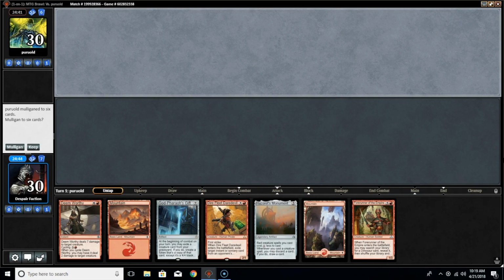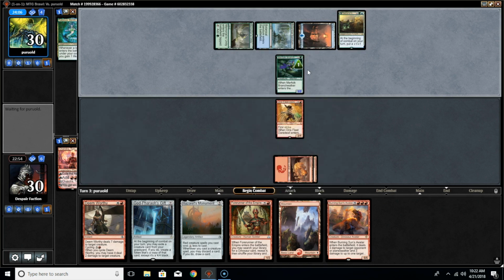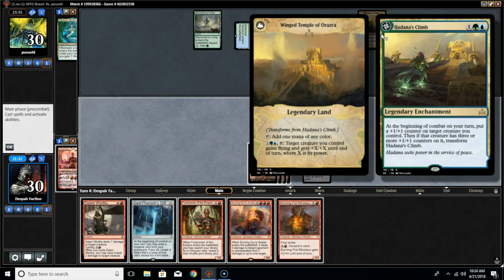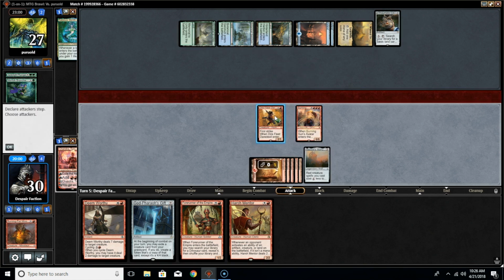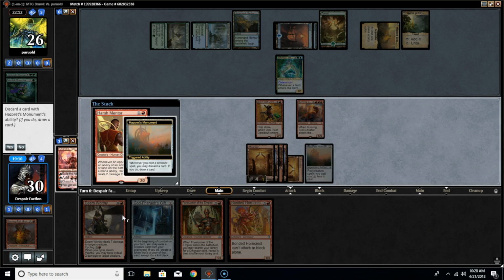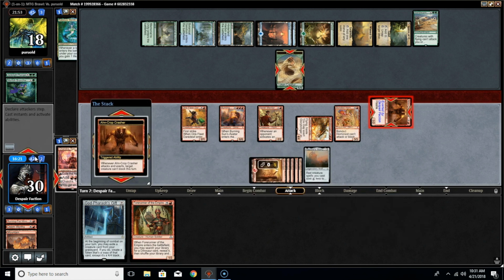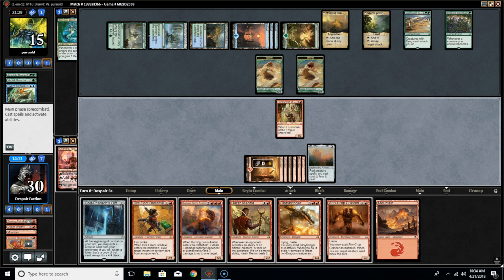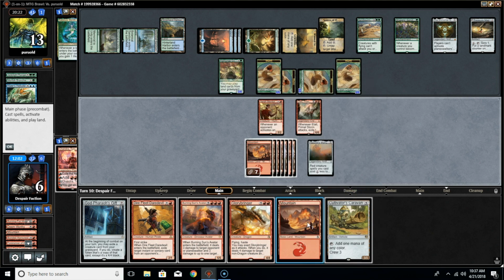MTG Brawl: Chandra Torch of Defiance vs Tatyova Benthic Druid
We head back to the Brawl format for some 1v1 action against Tatyova Benthic Druid. Who will win in a battle in which there can be no winners?